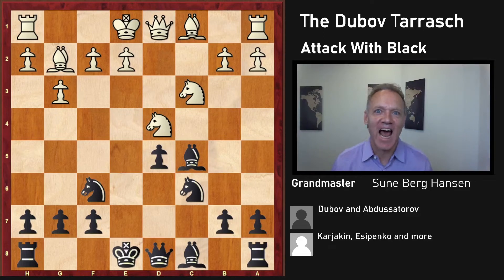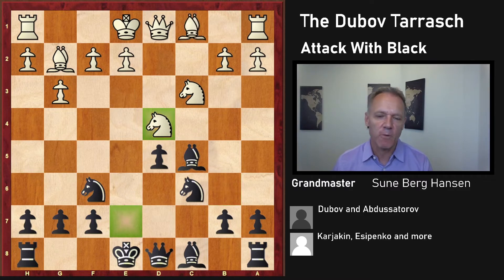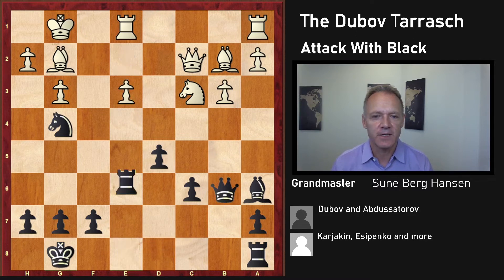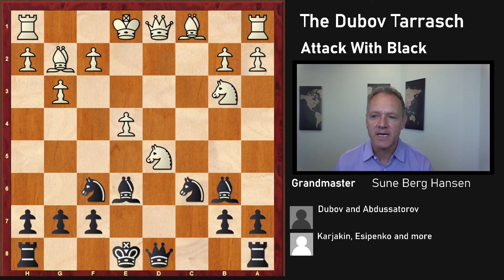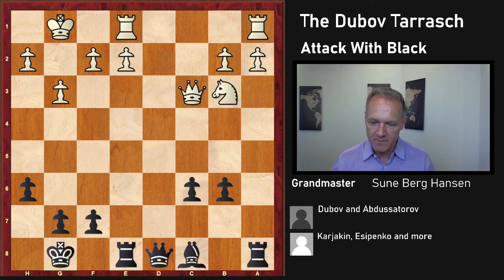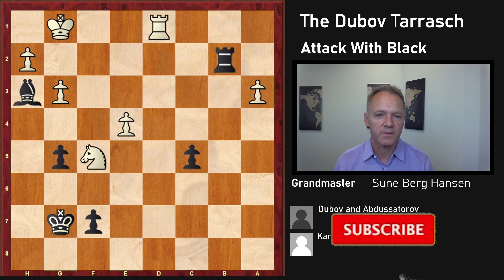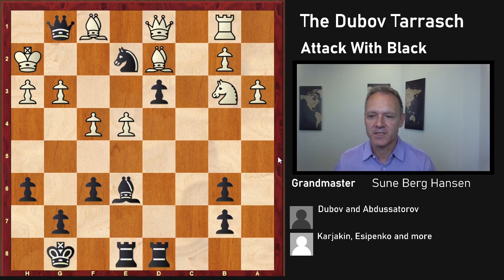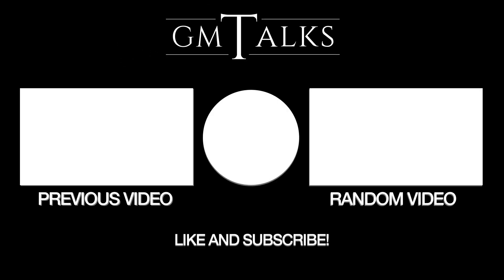Attack With Black: The Dubov Queen's Gambit Declined Tarrasch Variation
The Dubov Queen's Gambit Declined Tarrasch Variation Explained. Attacking with black against 1.d4 is todays topic in GM-Talk. Daniil Dubov is a brilliant at finding great opening ideas. The variation he restored in 2019 is still doing well and seems to be the mainline in the Tarrasch Variation of the QGD these days. Having been taken up by Carlsen means it got the stamp of approval from the highest level! Today we will have a short run through of the main variations. Including brilliant attacks by Abdussatorov and Dubov.
1.Nf3 Nf6 2.c4 c5 3.Nc3 e6 4.g3 d5 5.cxd5 exd5 6.d4 Nc6 7.Bg2 cxd4 8.Nxd4 Bc5 is the beginning of the variation. It can arise from a long range of openings and is a smart practical choice for black.
(261) Karjakin,Sergey (2743) - Dubov,Daniil (2720) [D33]
84th Tata Steel Masters Wijk aan Zee NED (2.6), 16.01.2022
[suneh]
1.Nf3 Nf6 2.c4 c5 3.Nc3 e6 4.g3 d5 5.cxd5 exd5 6.d4 Nc6 7.Bg2 cxd4 8.Nxd4 Bc5 9.Nb3 [9.Nxc6 bxc6 10.0–0 0–0 11.b3 Ba6 12.Bb2 Re8 13.Qc2 Bb6 14.Rfe1 Bxf2+ 15.Kxf2 Ng4+ 16.Kg1 Qb6+ 17.e3 Rxe3 18.Rxe3 Qxe3+ 19.Kh1 Nf2+ 20.Kg1 Nd1+ 0–1 (20) Nesterov,A (2517)-Abdusattorov,N (2627) chess.com INT 2020]
Become a member of GM Talks! The best move :) You will get:
1) early access to some videos
2)  Members only video (typical bonus material)
3) Get to choose subject(s) for videos!